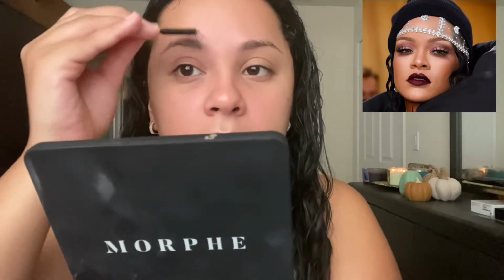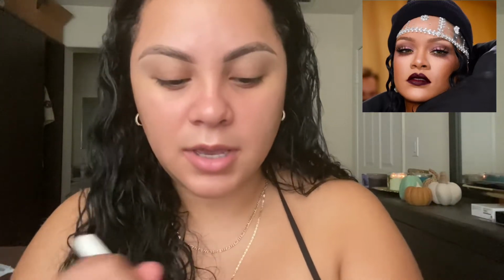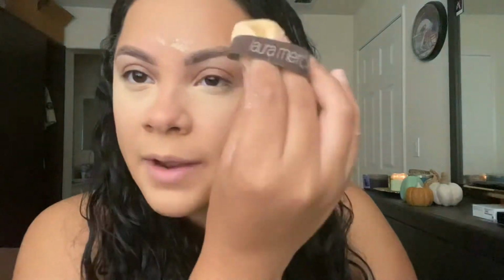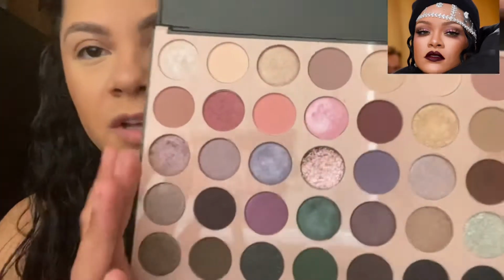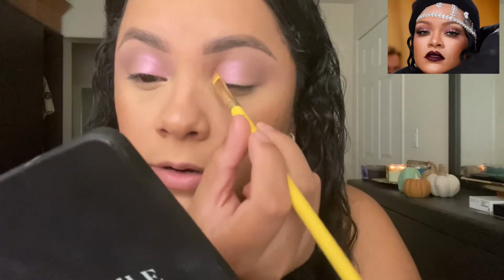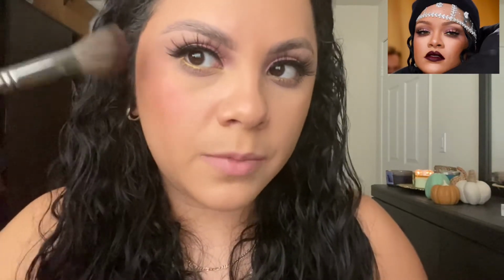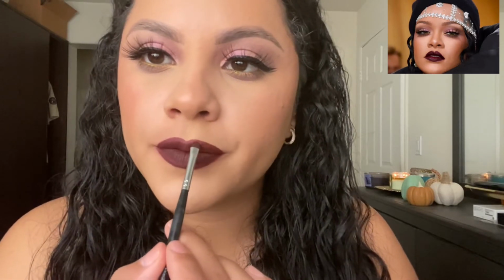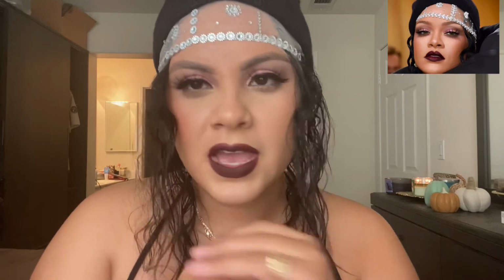RECREATING RIHANNA’S 2021 MET GALA LOOK -DJONTHEBEAT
Rihanna definitely had my favorite look at the Met this year! I felt very inspired to recreate her grunge + glam look. Nobody does cool + girly like she does! Hope you guys enjoy this video 🤍